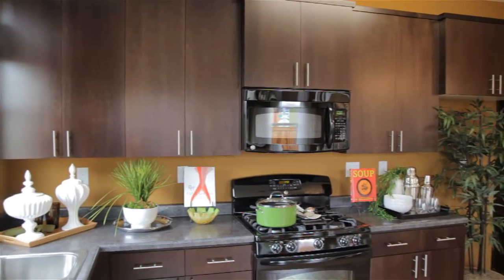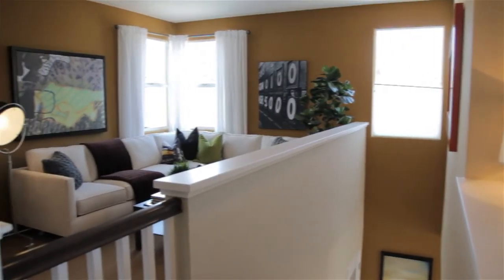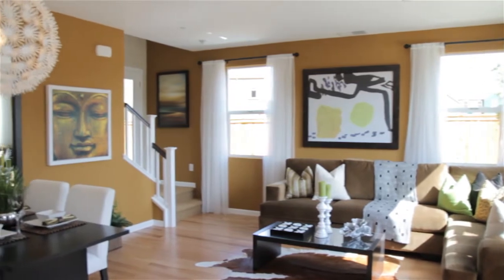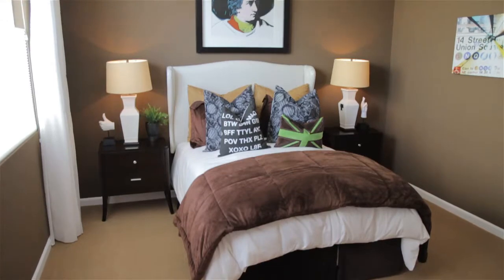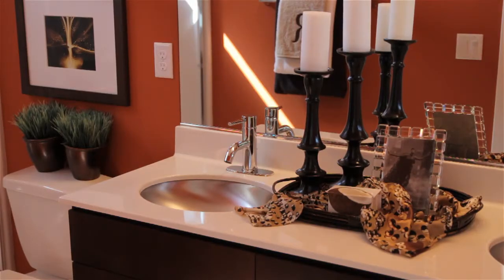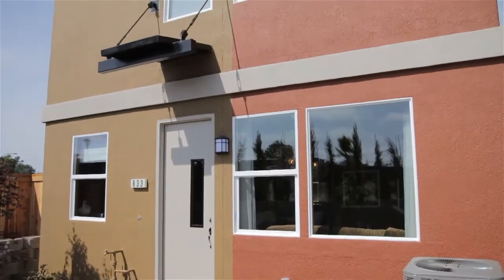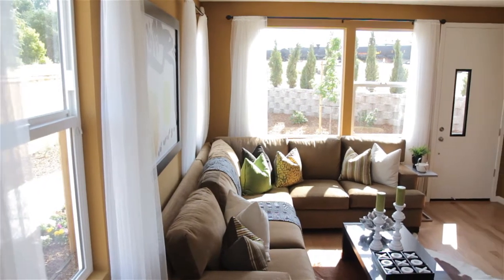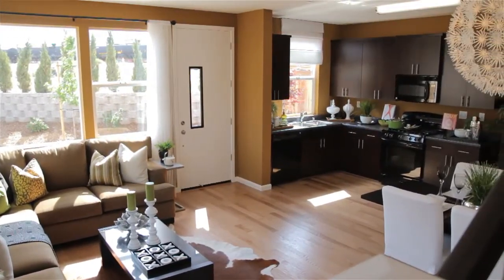Ironworks Lofts and Homes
Marty Atkinson, Sales Manager at Ironworks, takes us on a tour of our newly-released 2 story loft model.